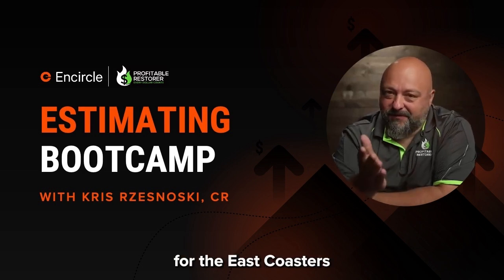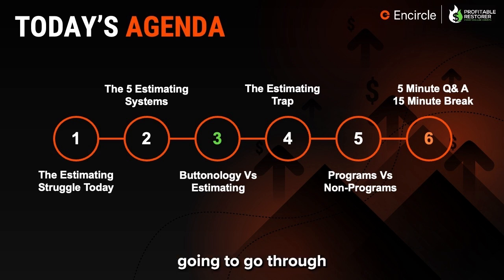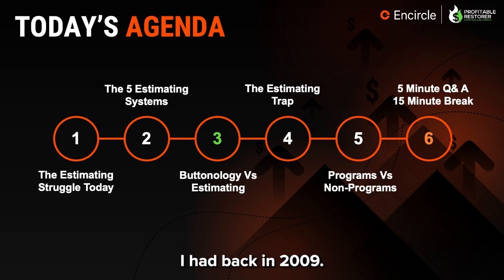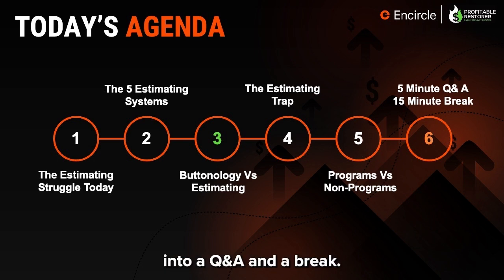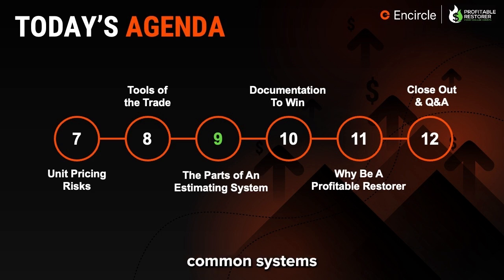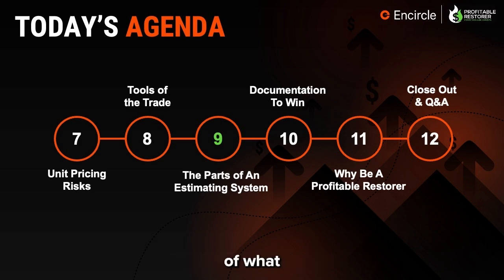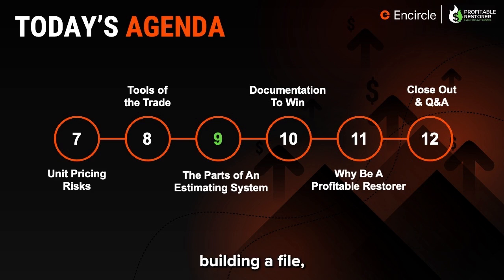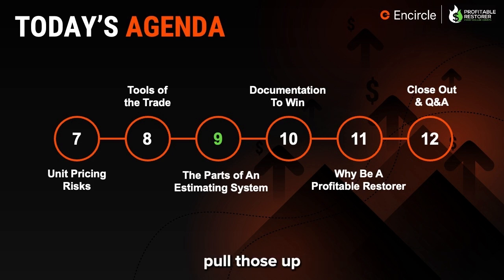Estimating Bootcamp: Learn Strategies to Write Stronger Estimates - Webinar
66% of restorers state that missing documentation in the field is the main cause of delays in their estimating process - tired of being part of that statistic? It’s time to transform your estimating process!

Listen in as Certified Restorer Kris Rzesnoski covers all things “estimating” in the property restoration industry including:
✅ Scope accuracy
✅ Alternative estimating methods/processes
✅ Building partnerships with adjusters
And more!

Want to earn 4 IICRC CE credits?

0:00 - Introduction
2:53 - The Estimating Struggle Today
24:14 - The 5 Estimating Systems
1:09:05 - Q&A with Kris: Part 1
1:17:43 - Buttonology vs Estimating
1:35:48 - The Estimating Trap & Programs vs Non-Programs
1:53:48 - Q&A with Kris: Part 2
2:08:23 - Understanding Unit Pricing
2:54:52 - Tools of the Trade
3:01:15 - The Parts of an Estimating System
3:09:00 - Why is Documentation Key?
3:17:22 - Why Be a Profitable Restorer?
3:34:06 - Wrapping it up with Q&A